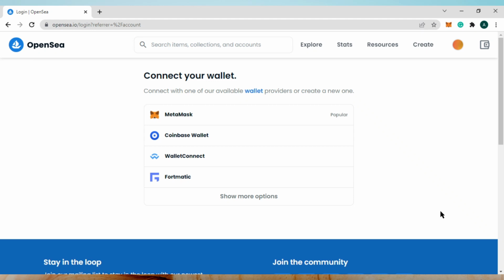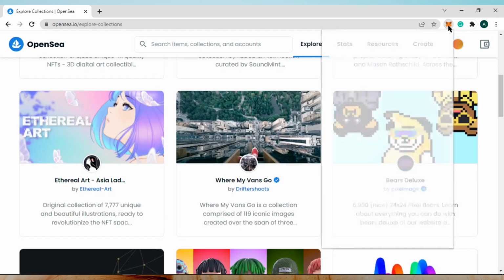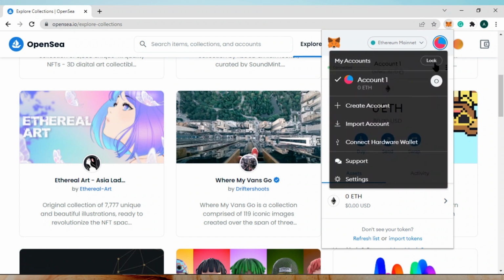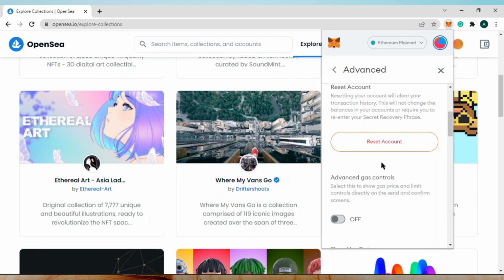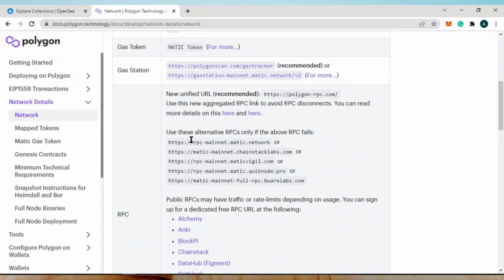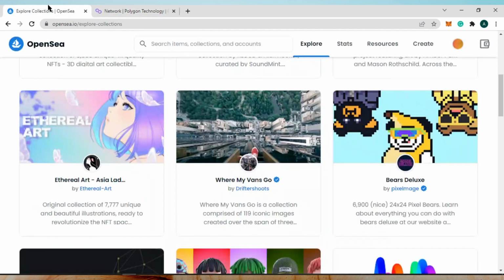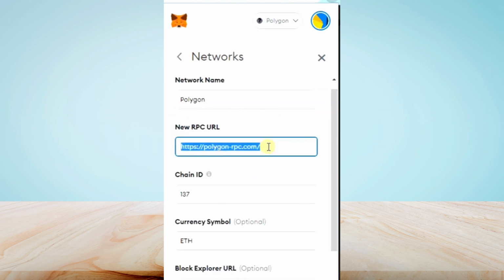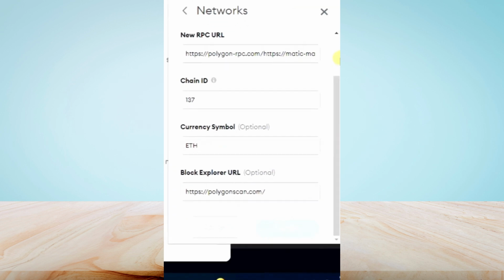How to Fix Unlock Currency Transaction Error on OpenSea 2022 | opensea unlock currency not working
Are you unable to unlock currency on OpenSea?
The full error message that appears on your screen is, “There was an error with your transaction. Please try again“.

The "Unlocked currency Transaction" error common issue that affects open sea users trying to sell or buy NFT.

The "Unlock currency" Opensea error means that transaction can't proceed because the platform failed to identify the founds on your wallet's address.

In this video, you’ll learn how to fix the unlock currency transaction error on OpenSea.

Here are 4 ways to fix the unlock currency transaction error on OpenSea:
Method 1: Reset account
Method 2: change RPC of ploygone
Method 4: Contact OpenSea

Original article: 2022/02/unlock-currency-transaction-error-on-opensea.html